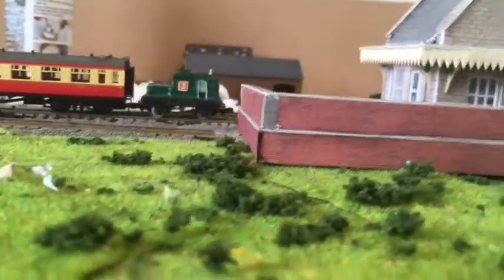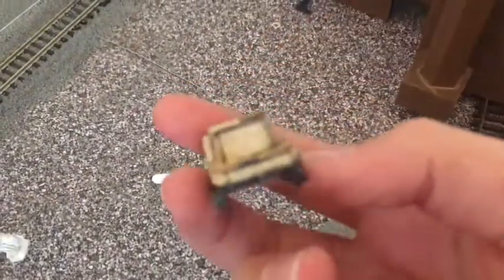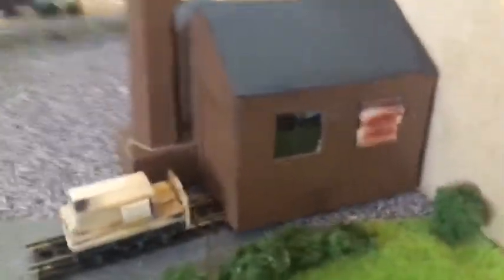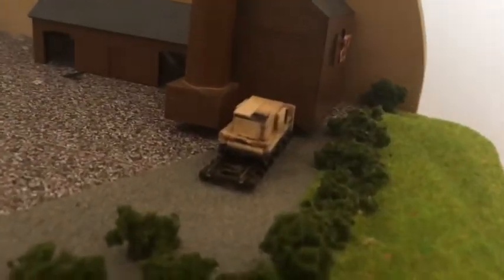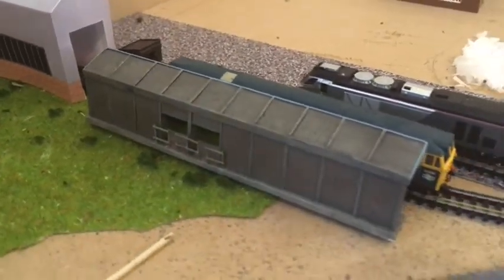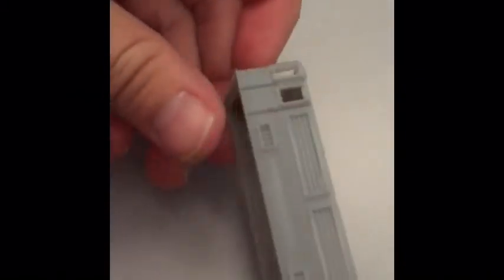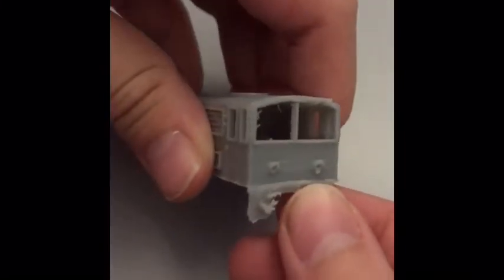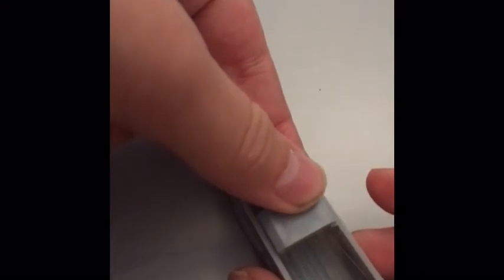Layout update video number 5 Trains running again,and ballasting and more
In this video I tell you want i have done on my layout since the last update which includes tains running,track ballasted,new locomotive and a shed.I hope you enjoyed this video by me please like and subscribe and leave a comment down bellow.